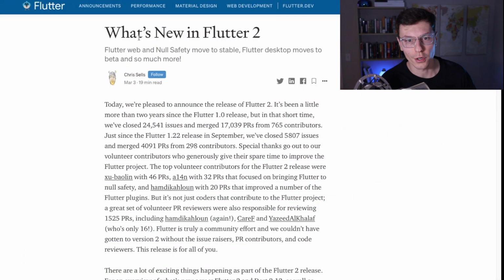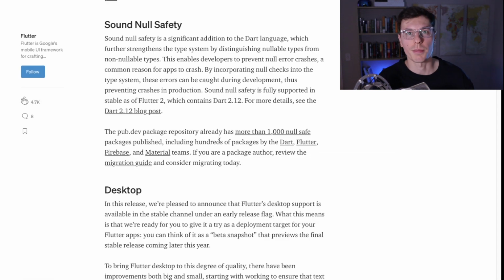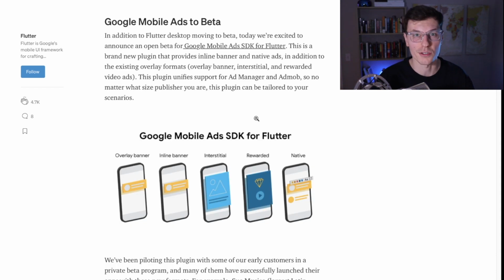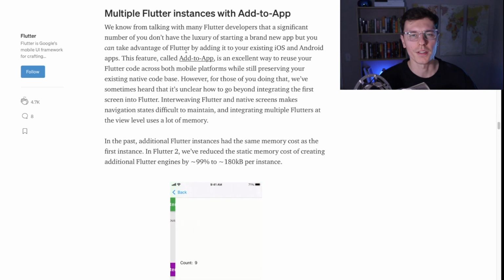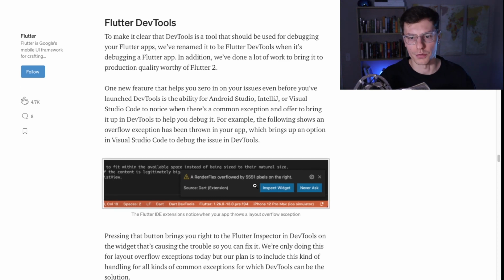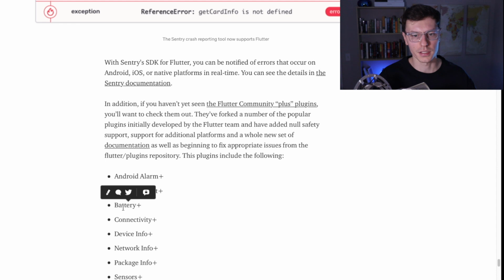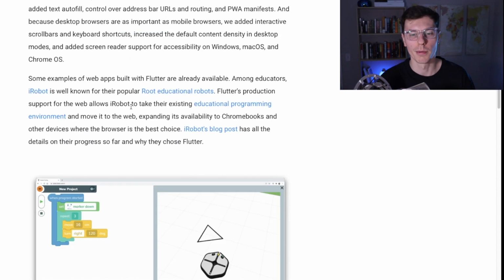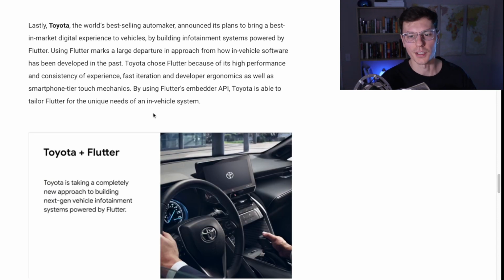Flutter 2.0 Recap in 6 Minutes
Flutter Engage event was absolutely amazing! So much new stuff released, and so many big announcements. This video will go over the ones that got me the most excited.